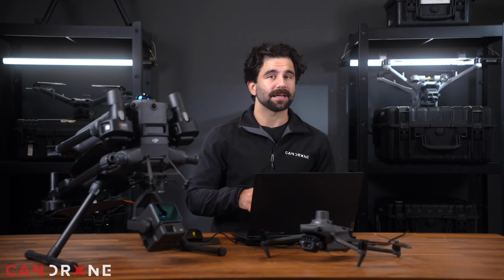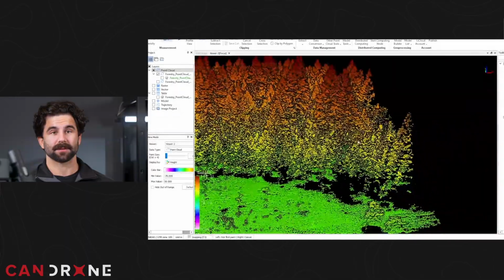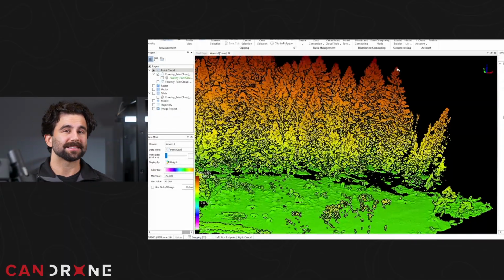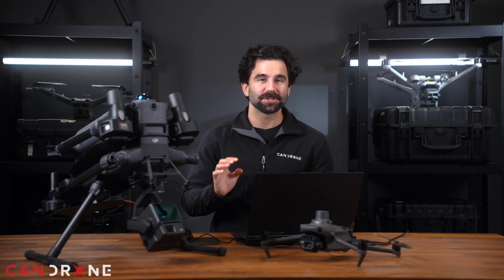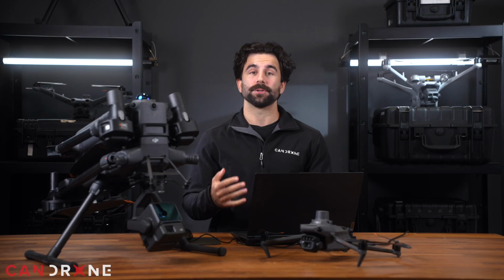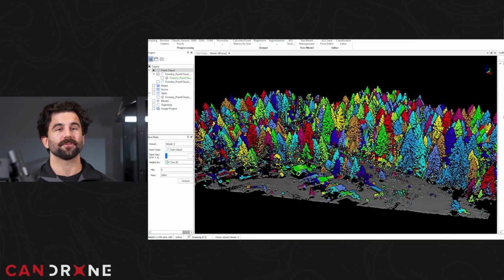Aerial LiDAR + Timber Inventory | Forestry Field Breakdown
Timber cruising typically samples two to five percent of a forest, with the rest extrapolated from a small subplot. That assumption gap can cost a forestry team real accuracy and real decisions downstream.

A look at how our GIS specialist Zane uses aerial LiDAR to capture an entire forest, normalize the point cloud, and segment individual trees, turning a small field sample into a near complete inventory.

Running the workflow is one part of it. Knowing how to process and interpret what comes back is where the real value lives, and that is the part we stay close to with every team we support.

🎓 BUILD YOUR TEAM'S LIDAR CAPABILITY Candrone supports forestry, surveying, and environmental monitoring teams across Canada with enterprise drone hardware, training, and ongoing technical support. Whether your team is starting a LiDAR program or scaling an existing one, we can help.

🚁 ABOUT CANDRONE A Canadian enterprise drone solutions provider serving public safety, government, surveying, forestry, energy, mining, and Indigenous communities across North America since 2009. From hardware and training to ongoing technical support, we help teams build and scale their drone programs.